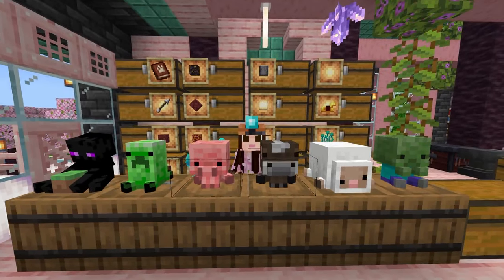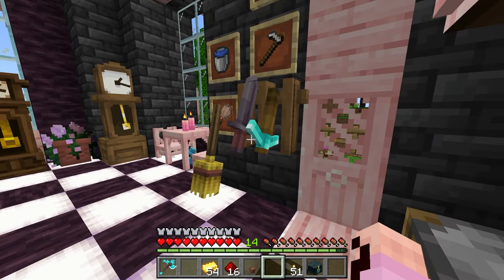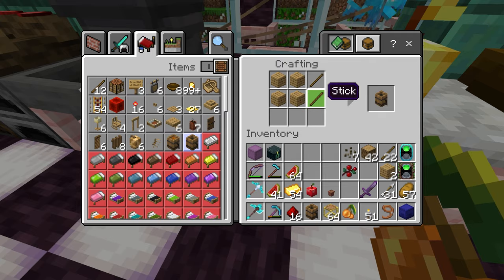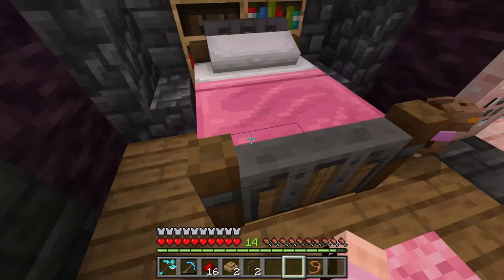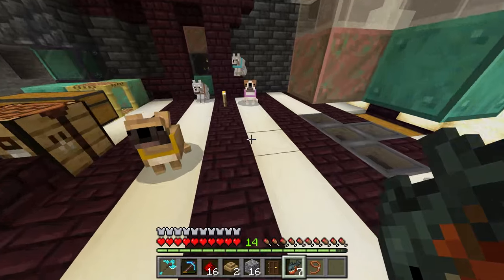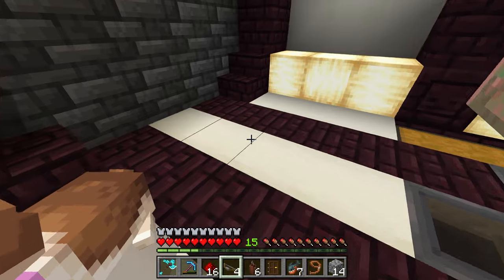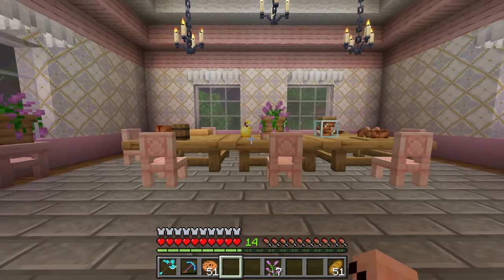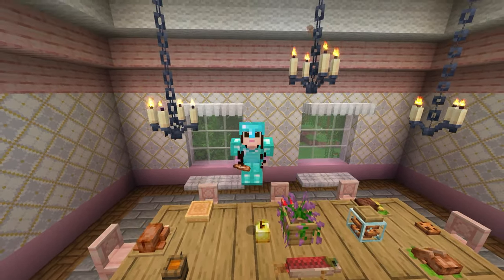Placeable Food Items! New furniture Add-on! - Minecraft Animal Adventures (Ep 23)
Hey... I have a ton of pixel animals and I need to build homes for them. What animals will we find today? Today we make more furniture from the new furniture add-on! We make a dining hall in the Cat Castle with the new peaceable food! Minecraft Animal Adventures with Erose!

Addons (Mods) I'm using:
🌹 Another Furniture Add-on
🌹 Farming and Husbandry Addon
🌹 Furniture add-on
🌹 Sparks Pets Premium Add-on
🌹 Naturalist Add-on
🌹 World Utilities